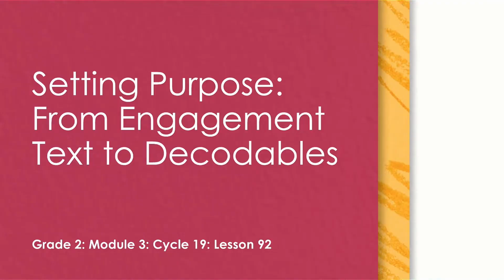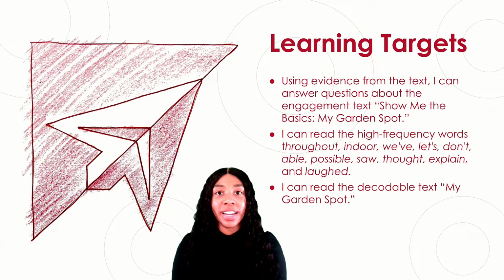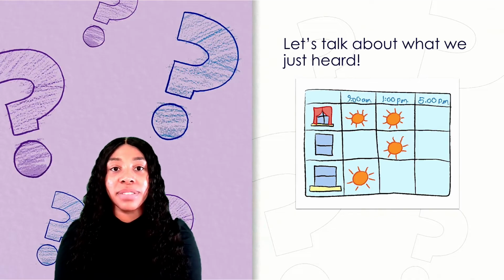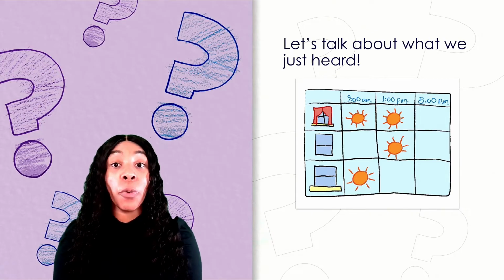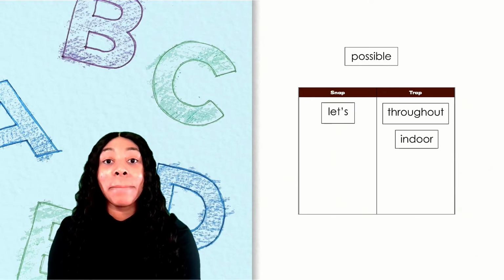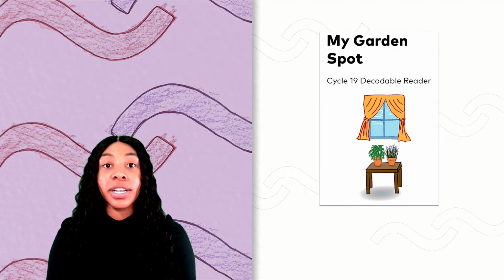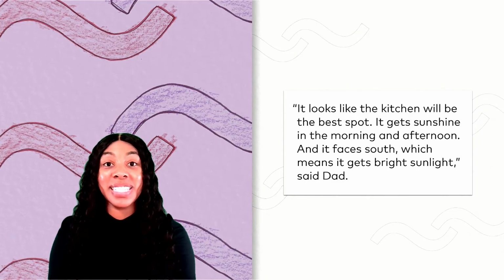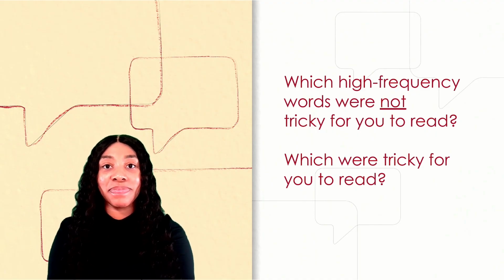Skills Flex: G2M3C19L92 [Grade 2, Module 3, Cycle 19, Lesson 92]